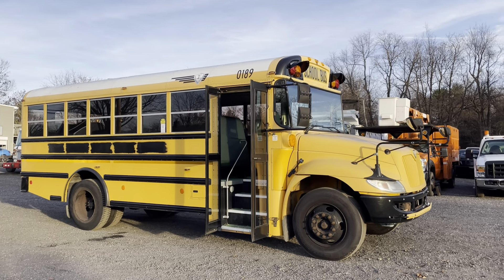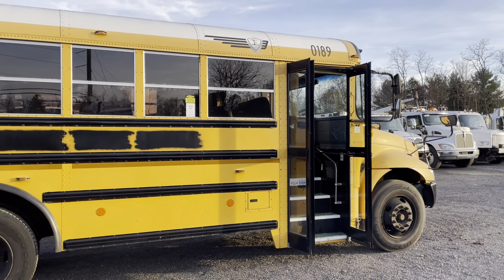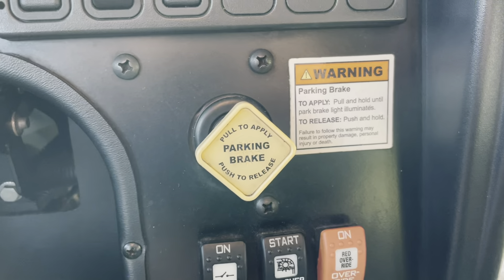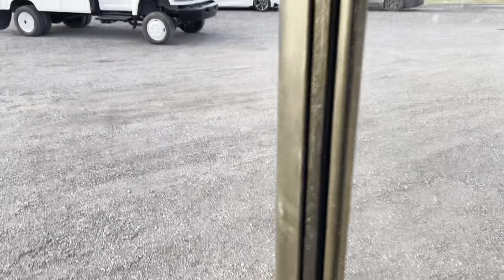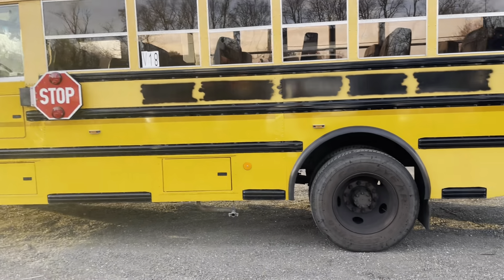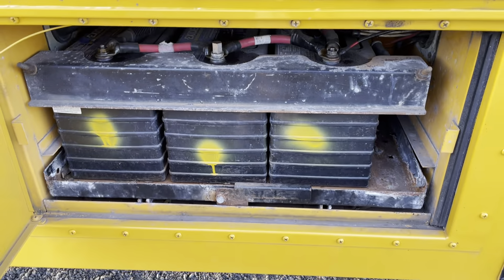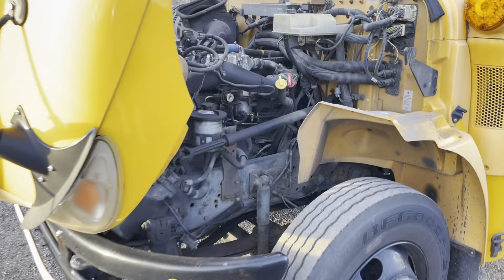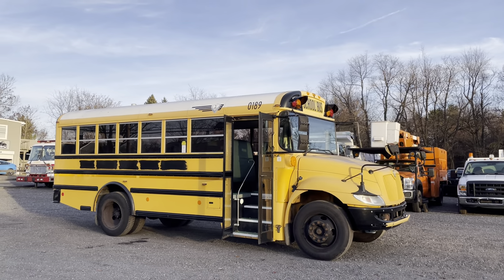Lewis Motor Company - 2010 International PB105 School Bus Skoolie Camper RV Diesel for sale on eBay!